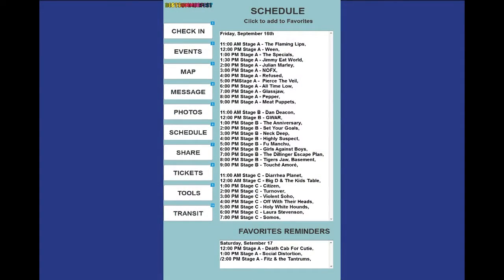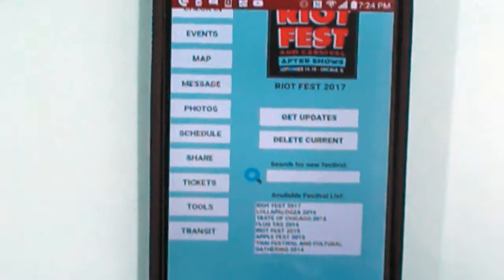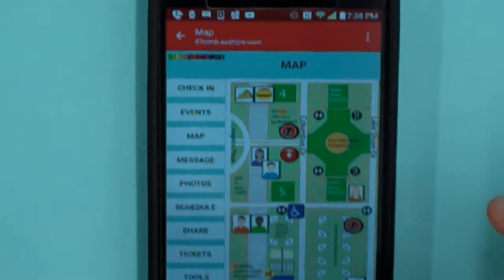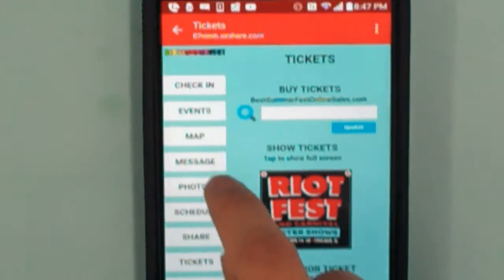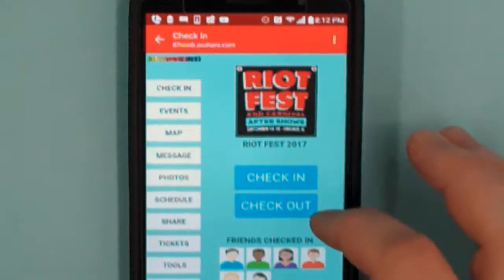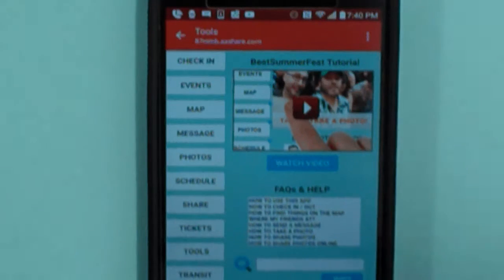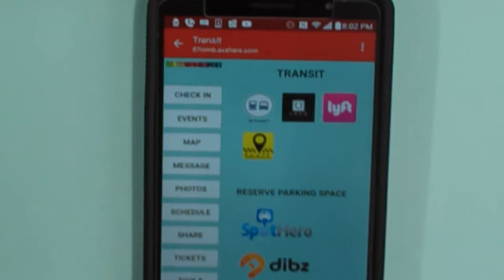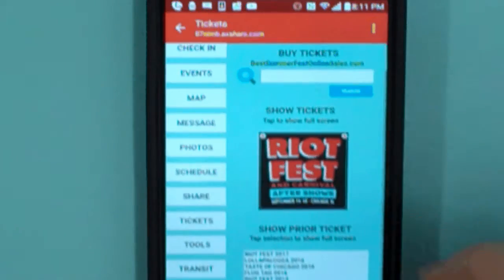HCI440 A6 Video Smaller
HCI440 class video